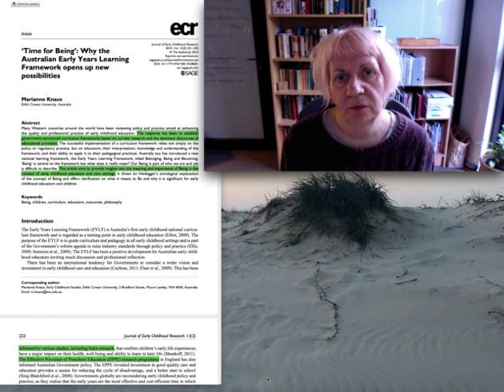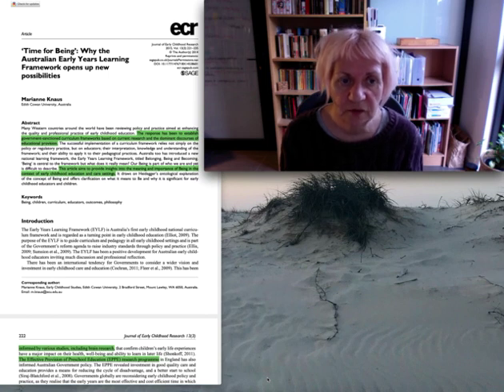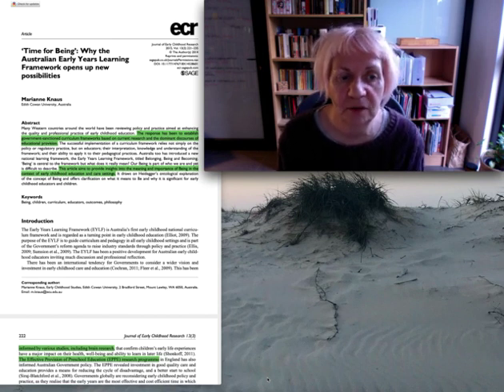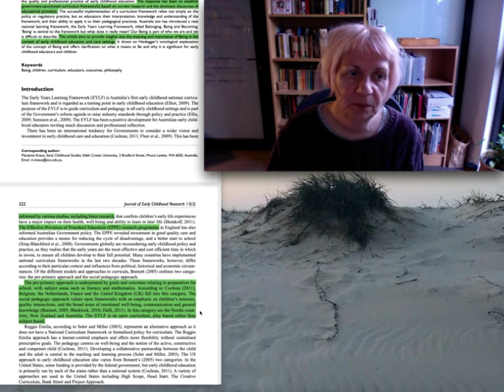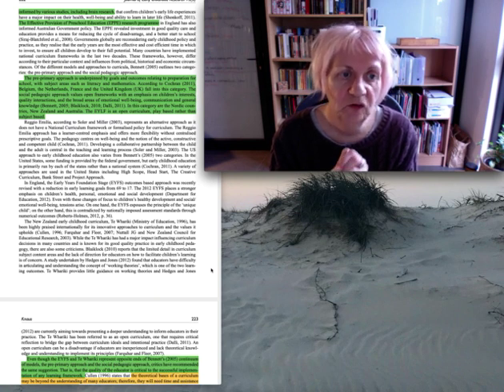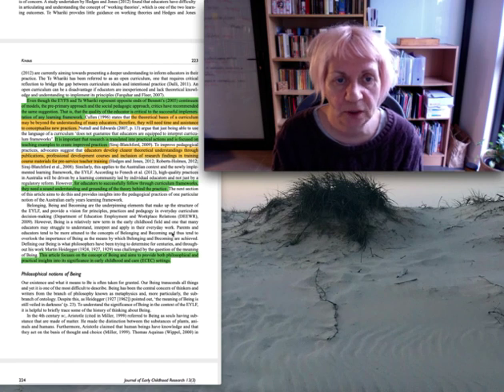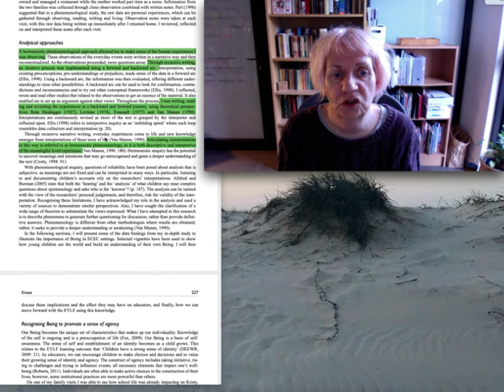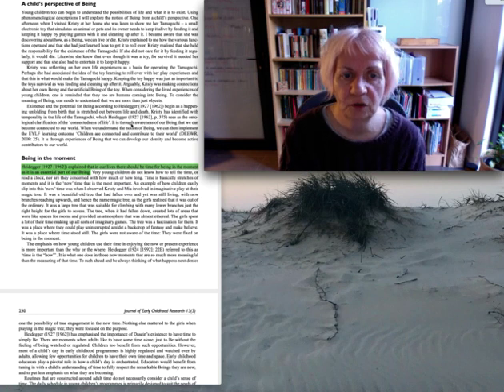TCHE2685 lecture workshop 5